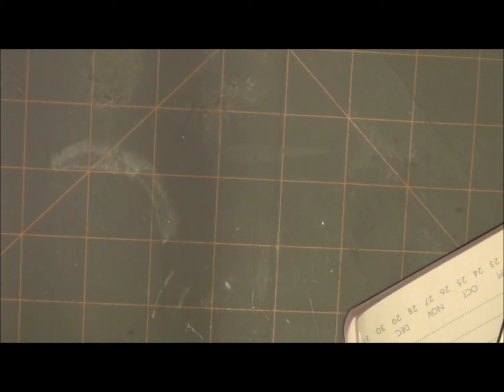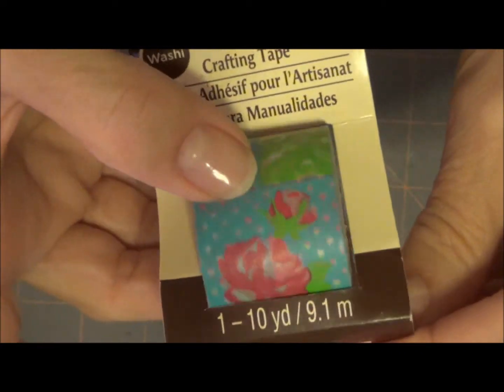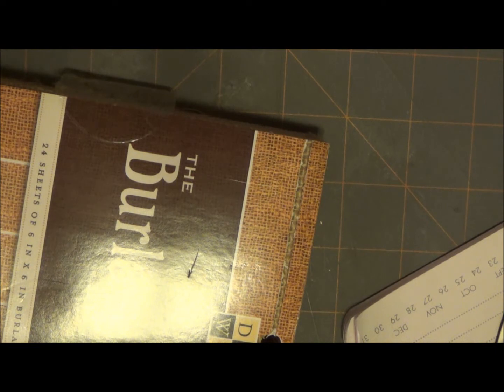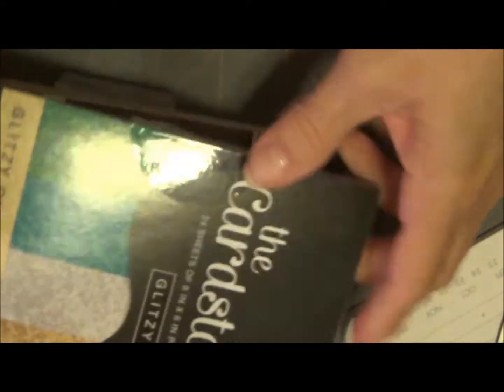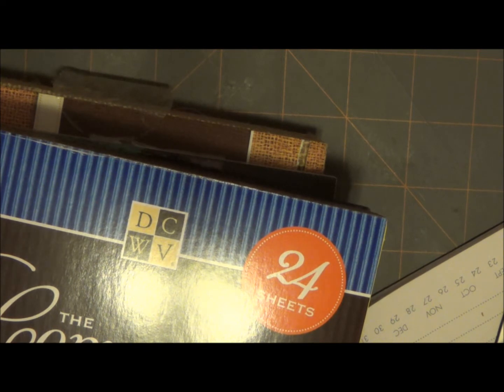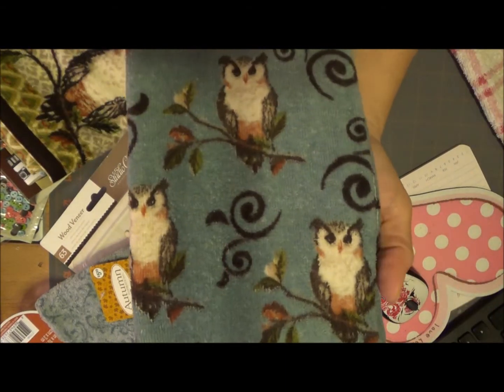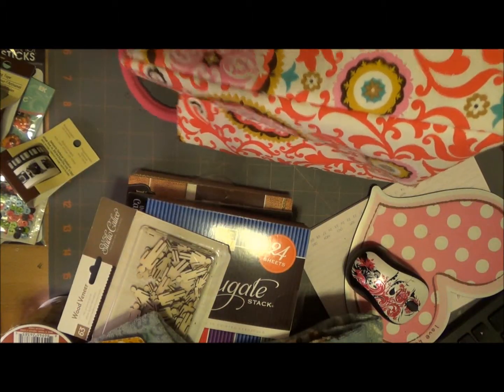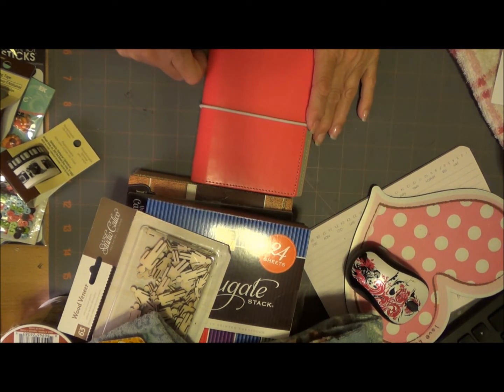Joanns hal 8-7-13